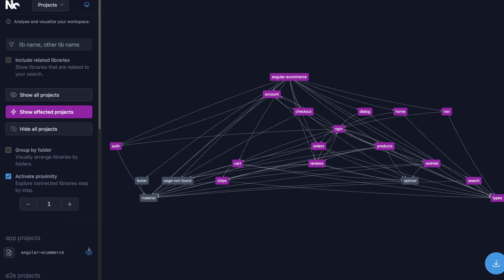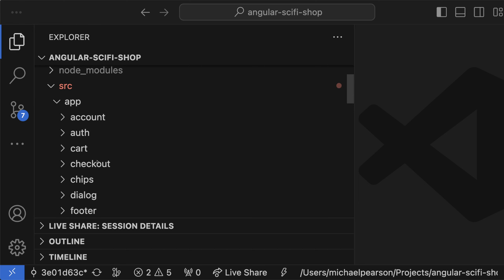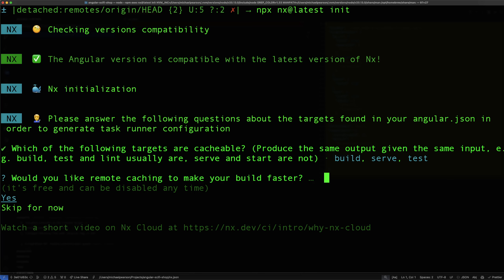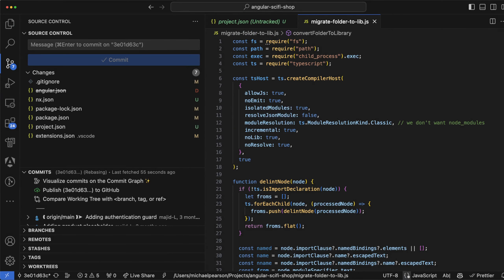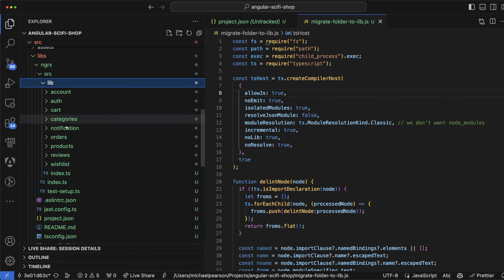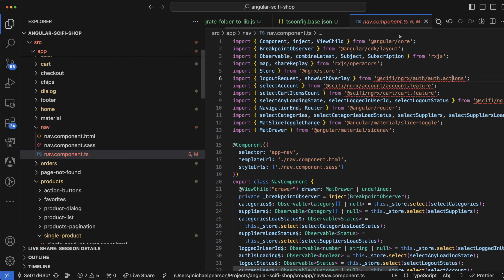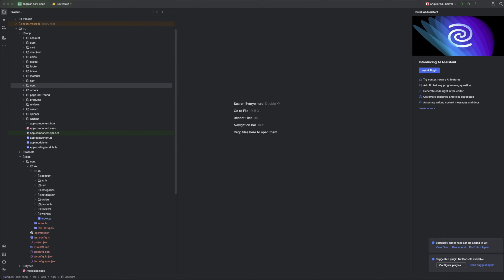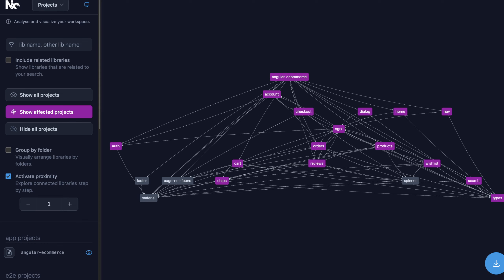Nx is awesome! Every IDE fails, so I made a script